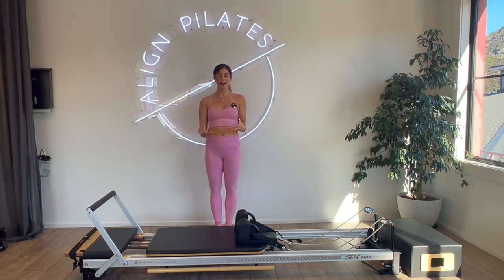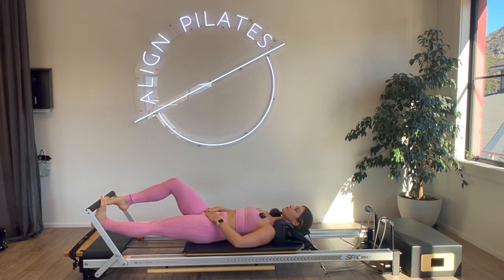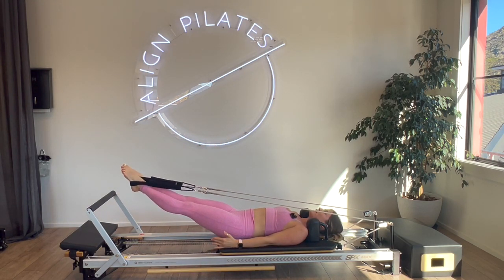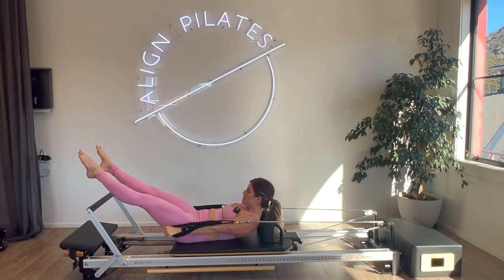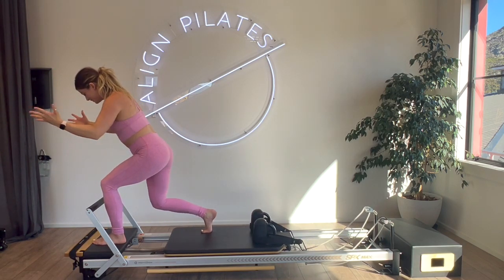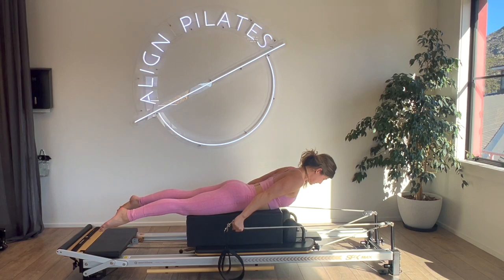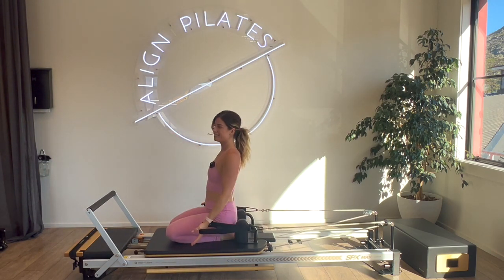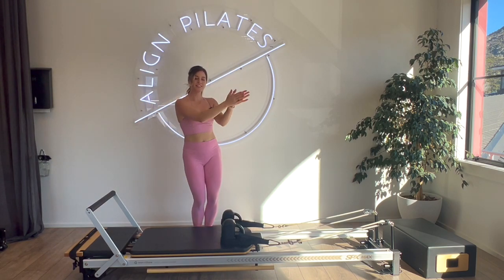Align Pilates Reformer 2.9 - 35 minutes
Enjoy this invigorating Align Pilates Reformer workout. It offers many benefits. Start with footwork to warm up the body. Then, move to the legs in straps. They target your inner thighs and improve spinal mobility. Build your core strength with exercises like the hundred and coordination. And don't forget that the spicy lunge and scooter set will scorch your glutes, leaving a sweat you won't forget.

The workout ends with deep postural work. It focuses on mindful movements, like dart and pulling straps. Then, it has deep stretching exercises, such as arabesque and elephant. Immerse yourself in this workout with joy and enthusiasm.